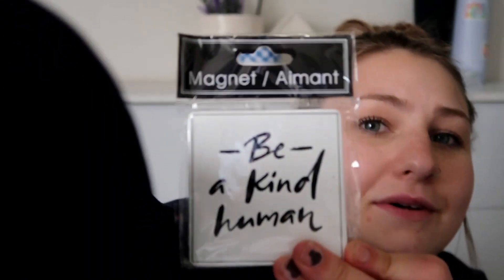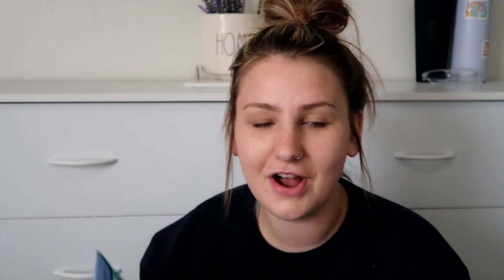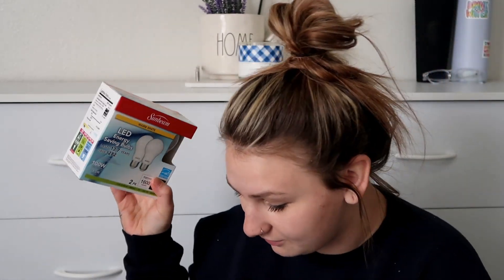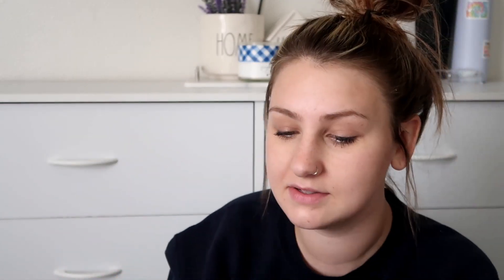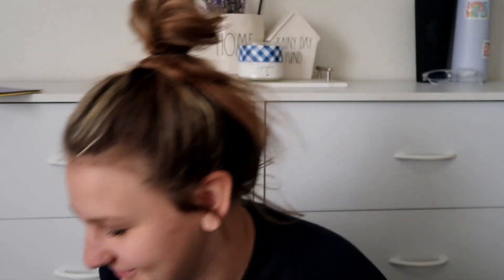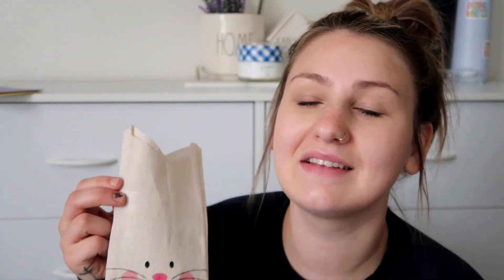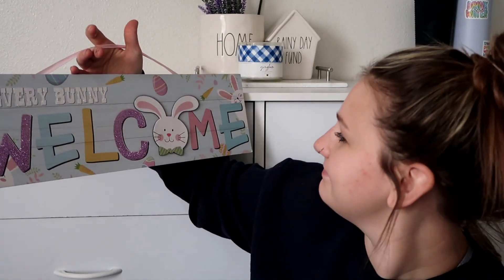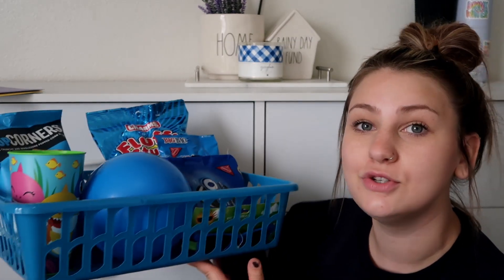HUGE dollar tree haul!